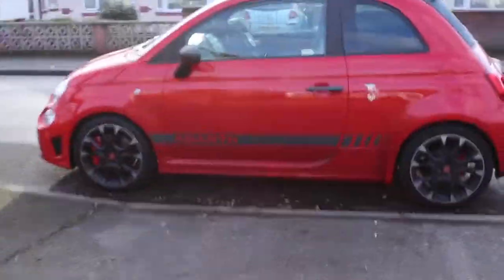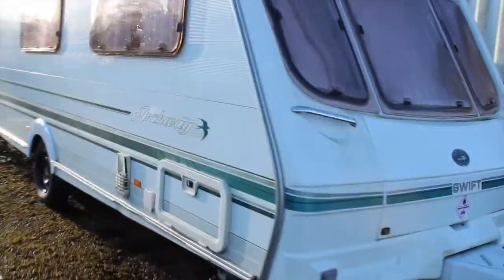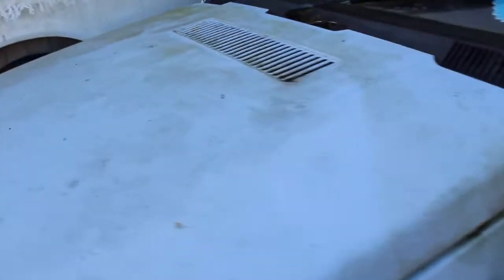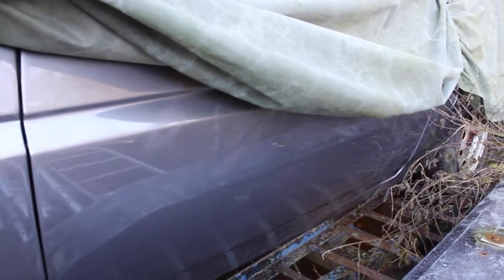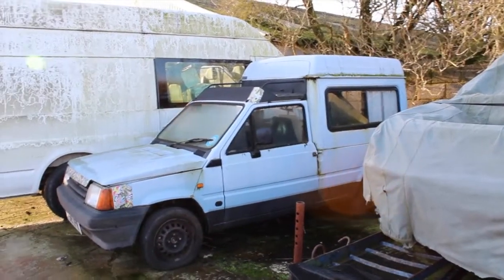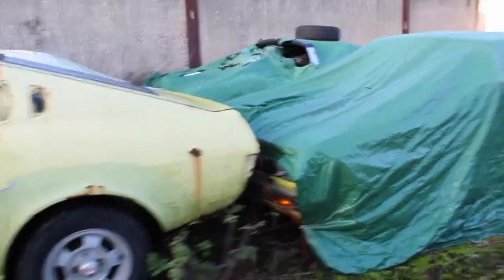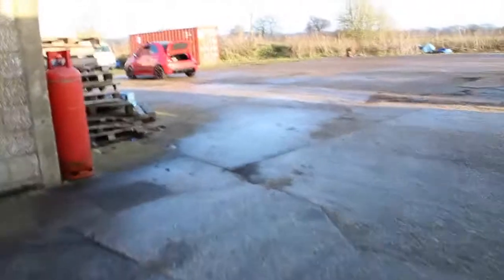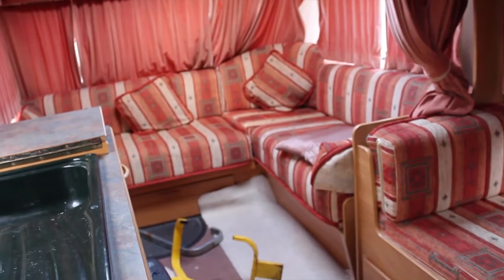Abarth Adventure: Vlog 9: The Storage Compound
A bit of a different vlog this one.
Me and my Dad decided to pay a visit to the rest of the cars we own and keep in a storage compound and yes, we took an Abarth, my parents red one.

We spend a few hours down there checking over the cars and my Dad fixing parts of the Transit van.
I show you around the cars we keep there, as well as having some fun in the Abarth on the journey!
We do have a pretty cool collection of cars I think, mainly being retro cars, just that not many of them actually work anymore, doh!

Anyways enjoy this interesting vlog and the Abarth content.
Hope you all had a great Christmas and heres to a great 2017!